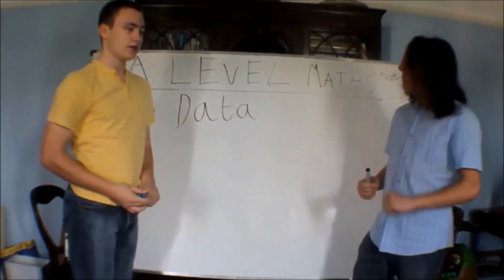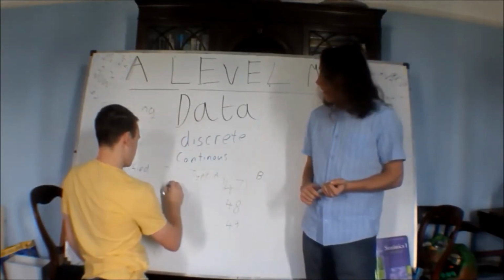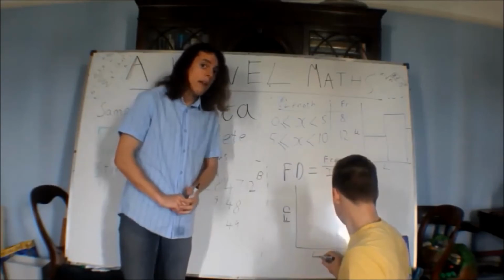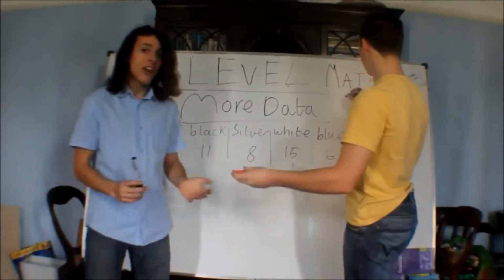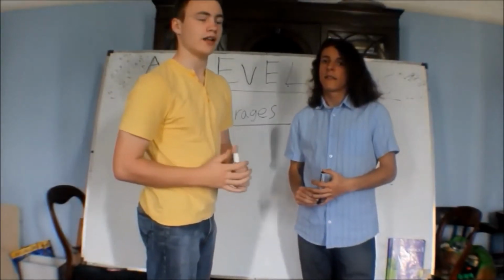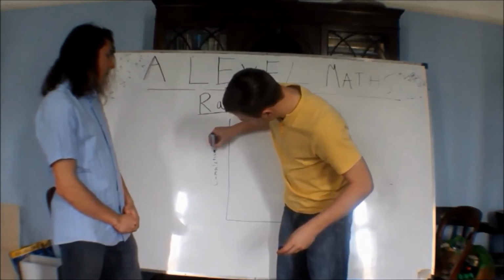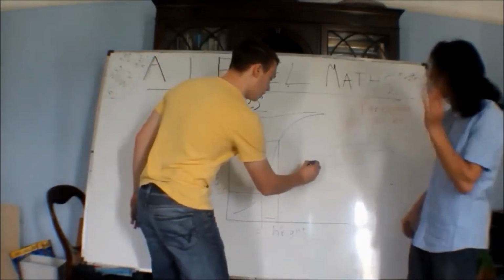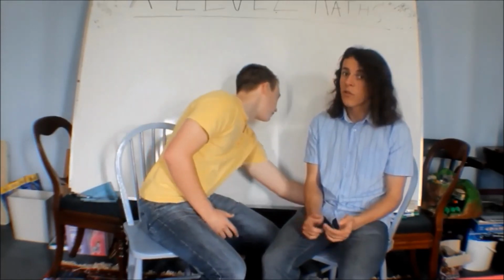Statistics- Reviewing data (chapter 1)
A revision of all the key points from chapter 1 of statistics maths :) find us on Facebook by typing in "clever cracker squared" and message us any questions on maths and we get back to you with your own personal video :)